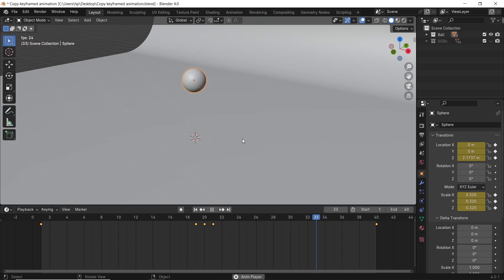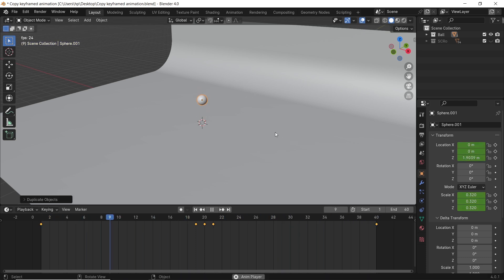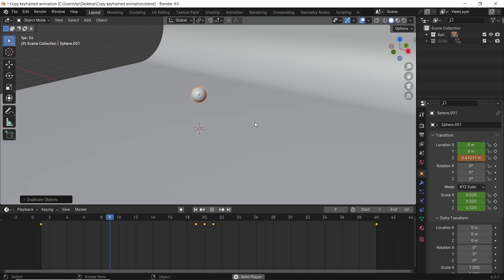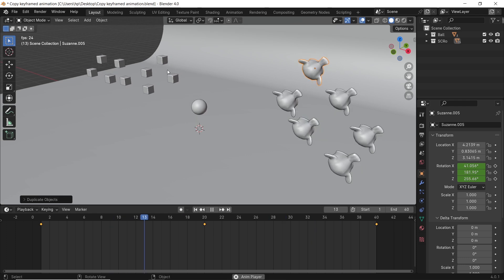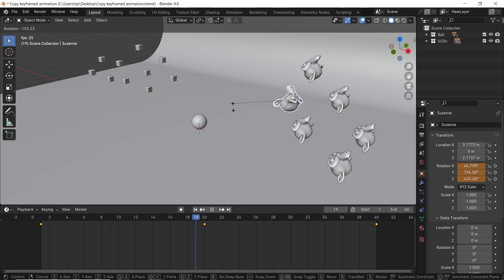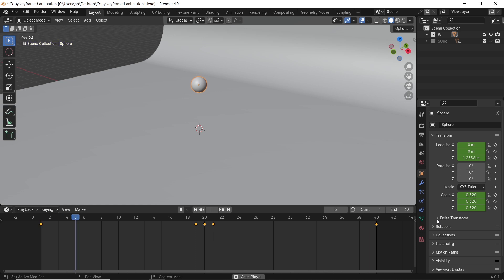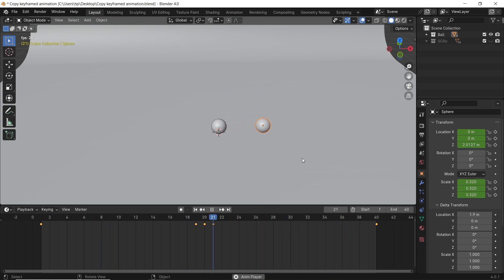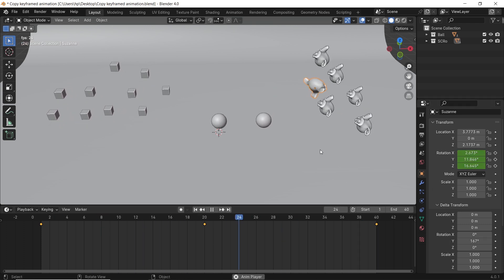Quick Tip on Blender Animation For Beginners